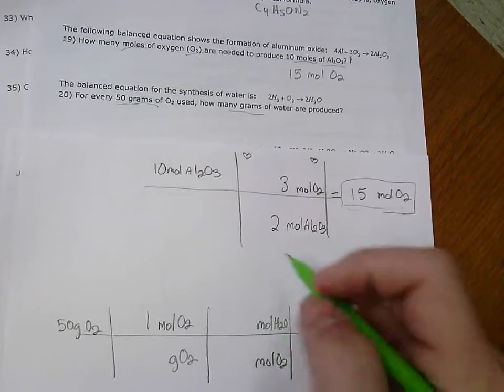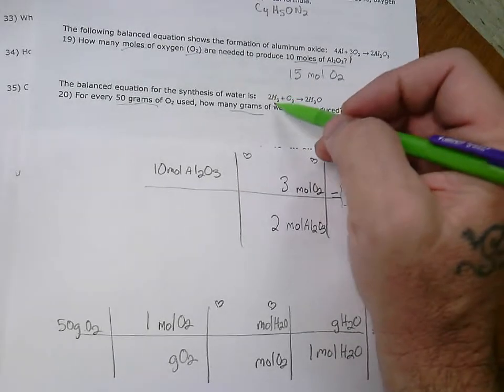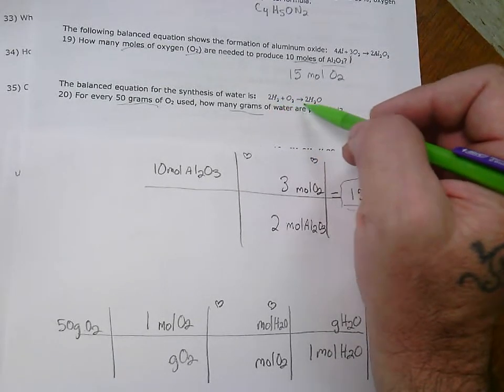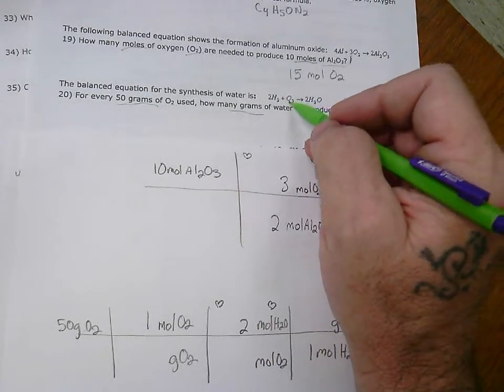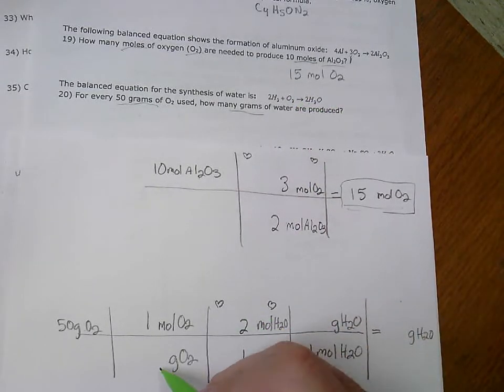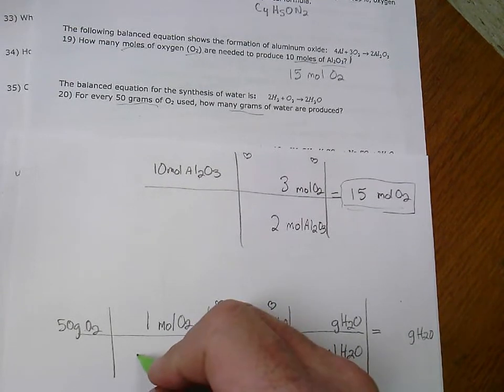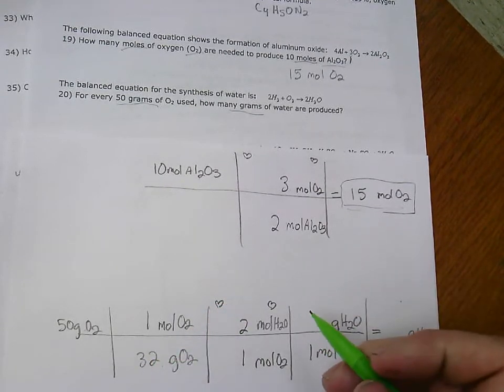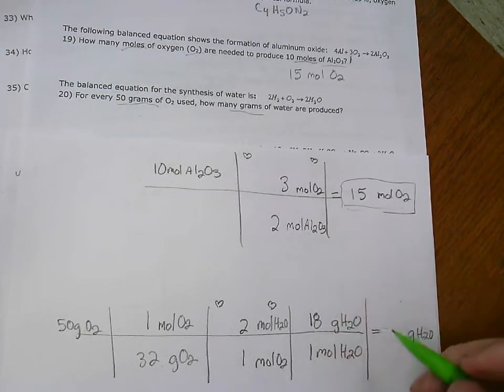Mid Term review part 3